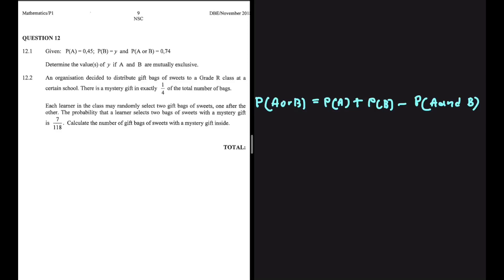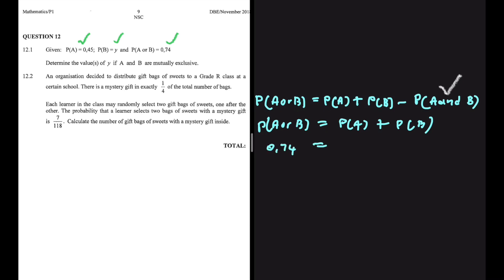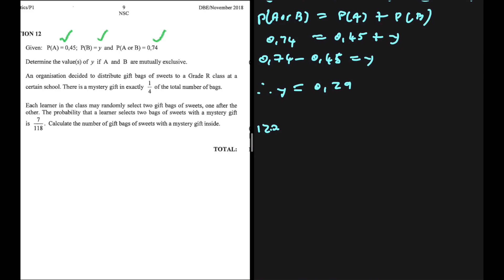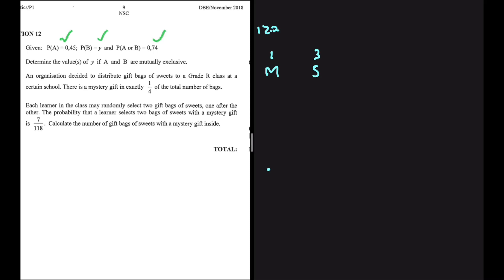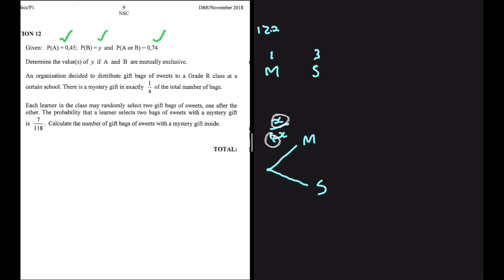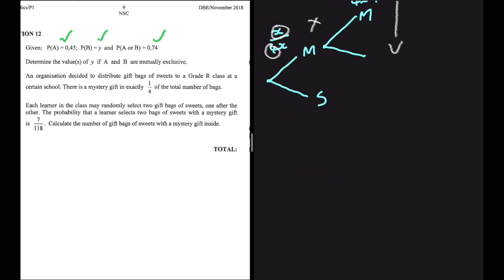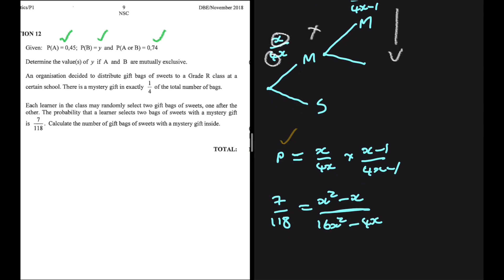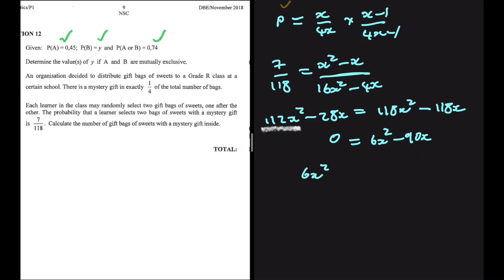Probability, Tree Diagram... Grade 12 Mathematics November 2018 Past Exam Memo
Question 12 Grade 12 Mathematics November 2018 Final DBE Matric Exam on Probability (Venn Diagram, Tree Diagram)